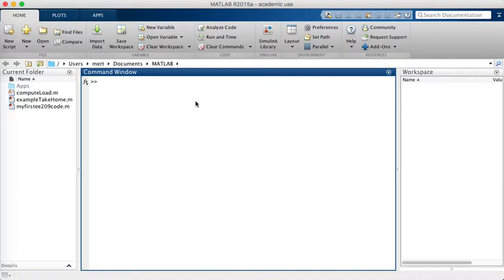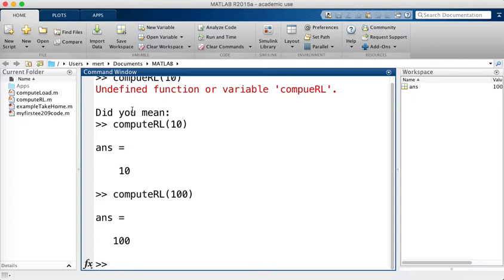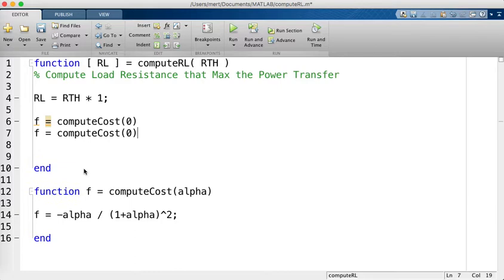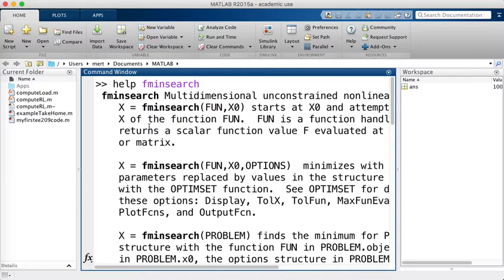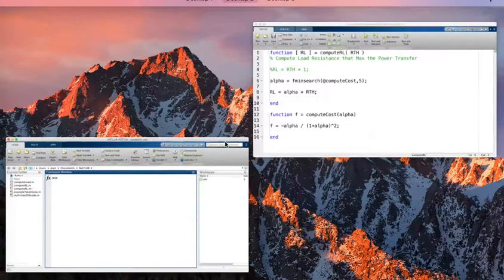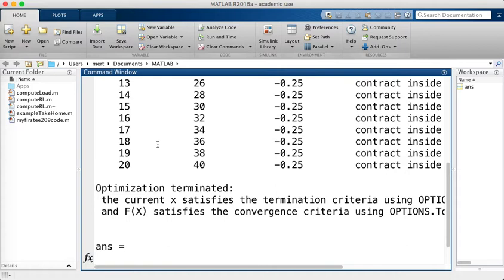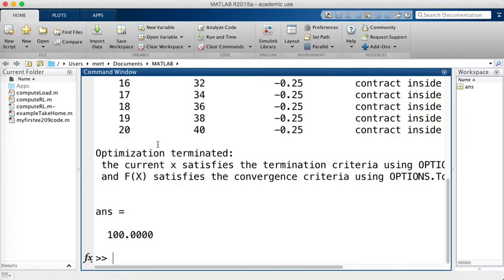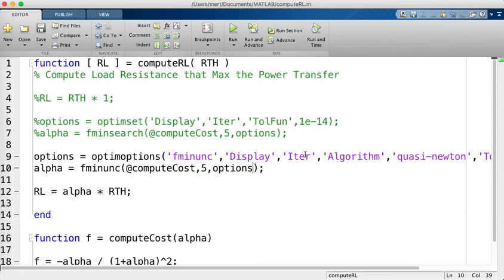Introduction to Unconstrained Optimization with MATLAB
This is an introductory video on how to do simple unconstrained optimization with MATLAB. This video was a part of a course on electrical circuits. Thus as an example problem, we solved the maximum power transfer problem. The  numerical optimization problem is solved using both fminsearch and fminunc functions.